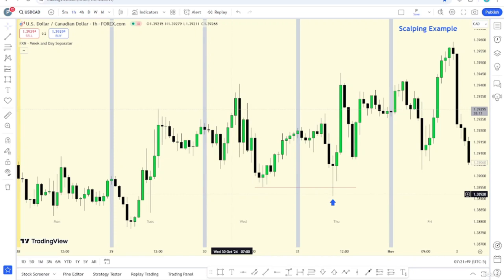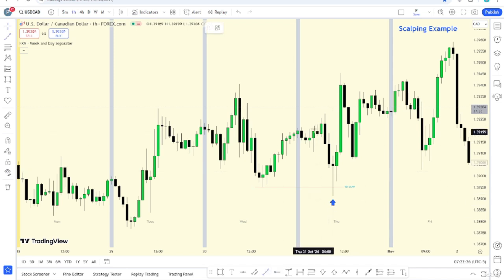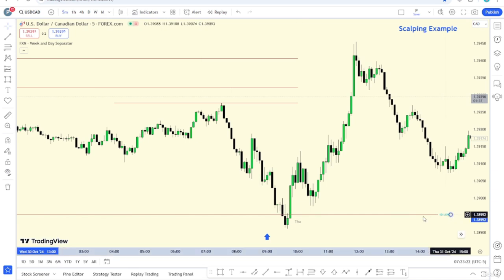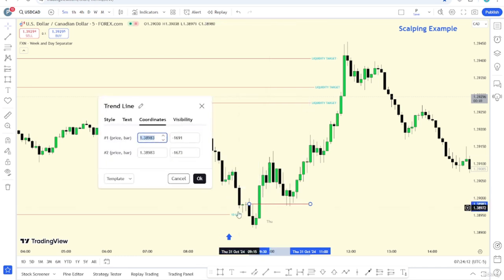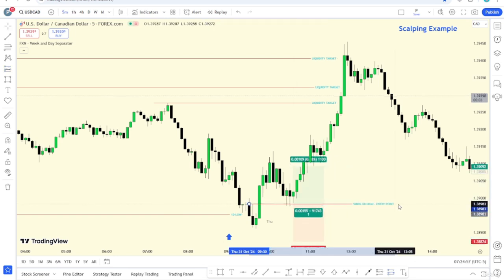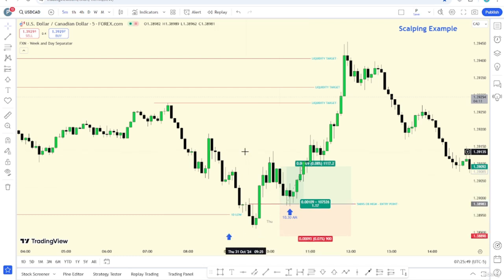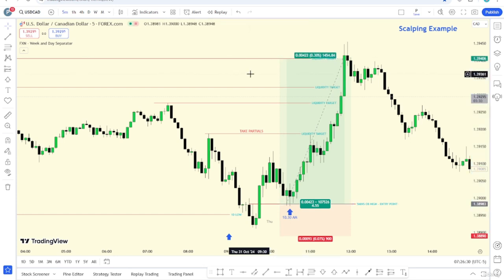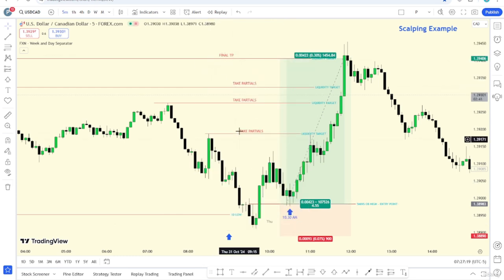5 Scalping Example